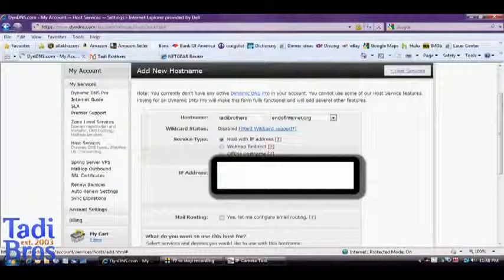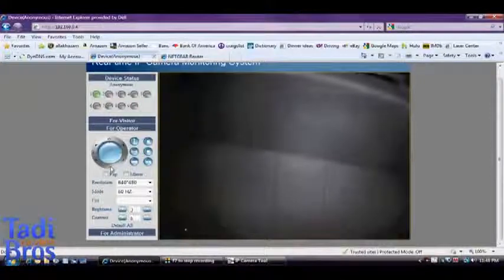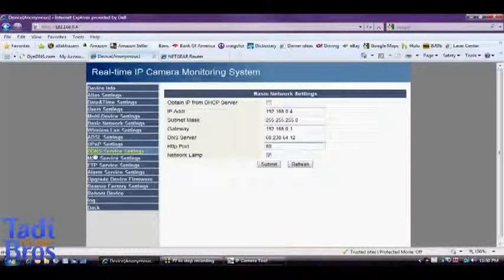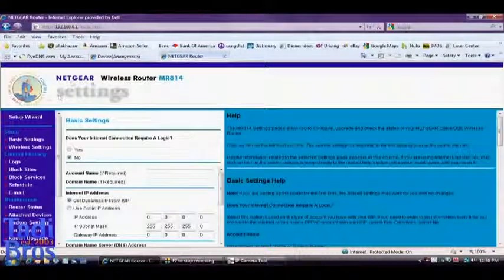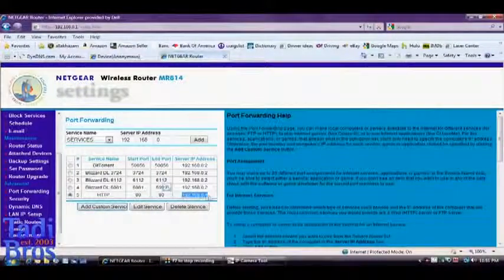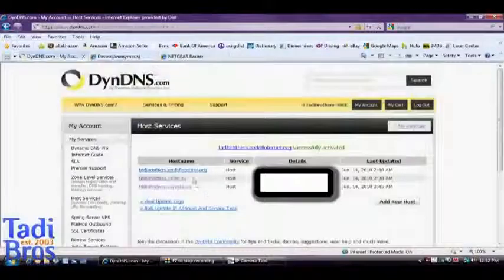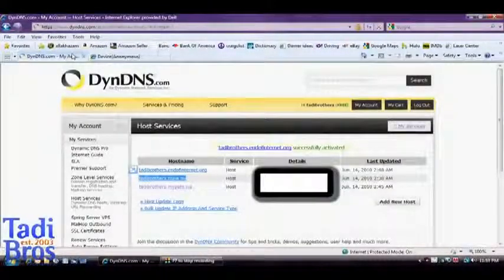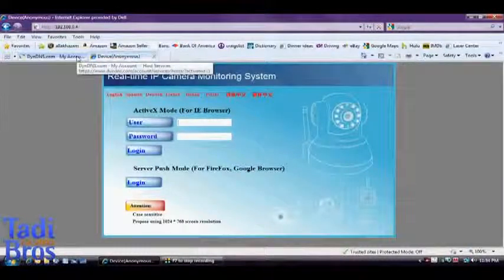Camera Hướng dẫn tạo DNS cho camera xem qua mạng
Hệ thống thông minh cho ngôi nhà của bạn
Kiến thức về CCTV
Chia sẻ kinh nghiệm lắp đặt camera giám sat, hệ thống thông minh, báo cháy, báo động, chống trộm...
Xem camera qua mang, xem camera tu xa